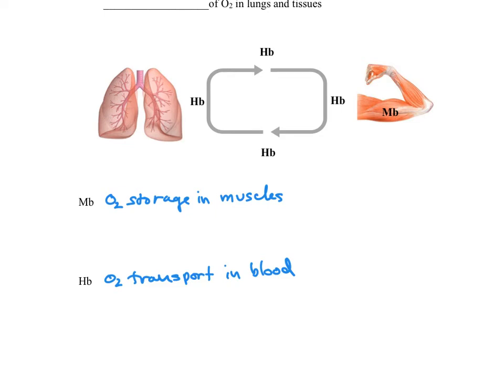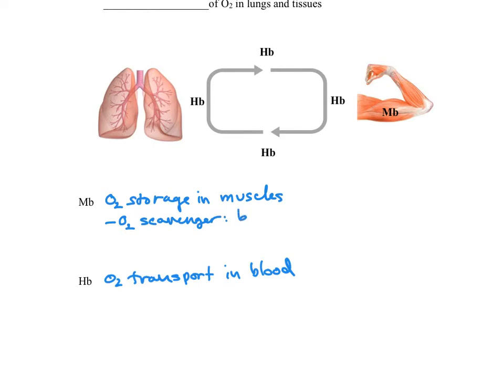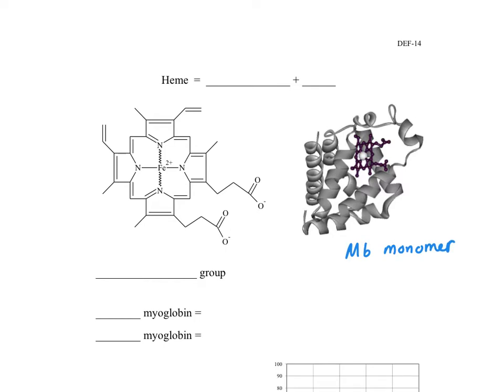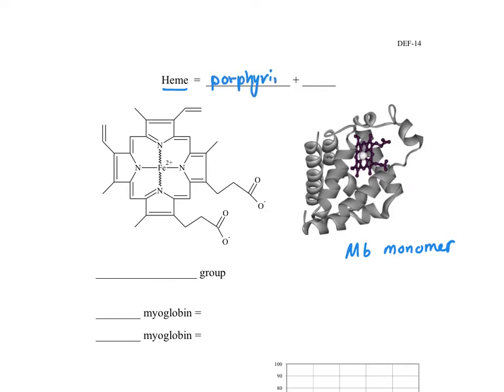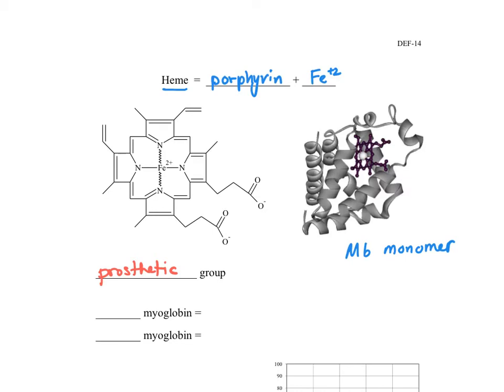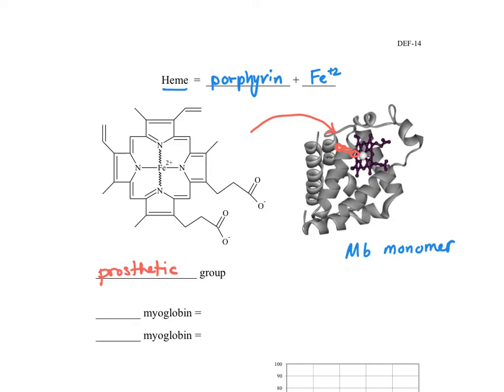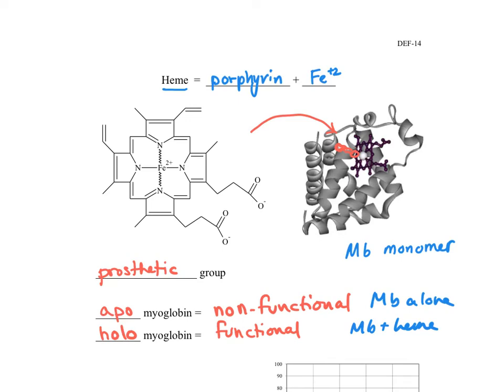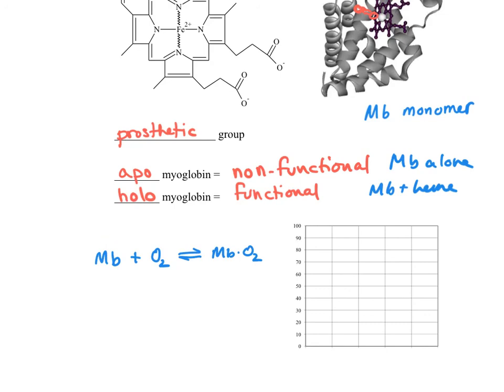E Myoglobin structure 200811